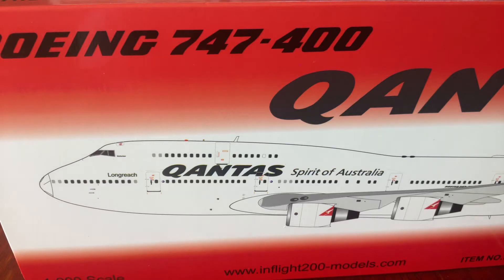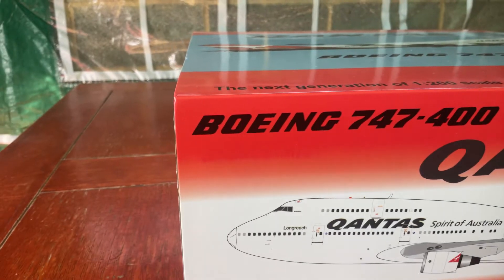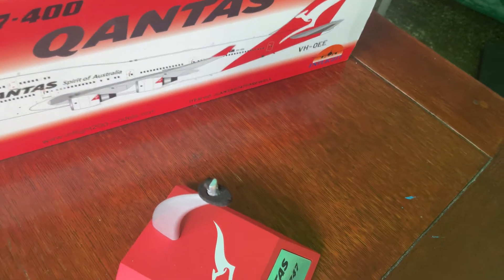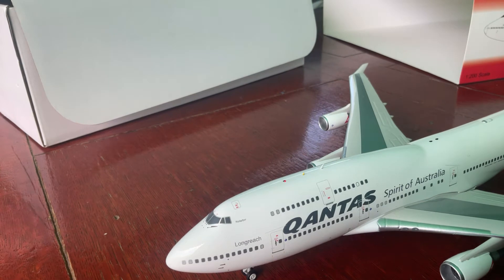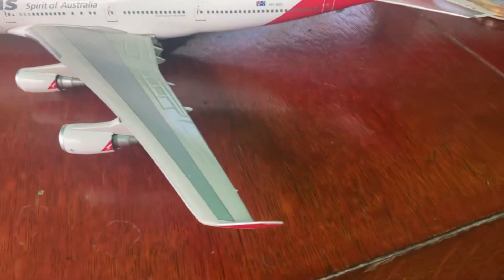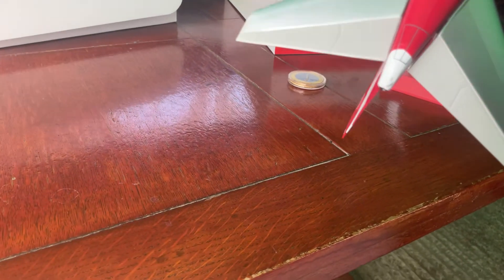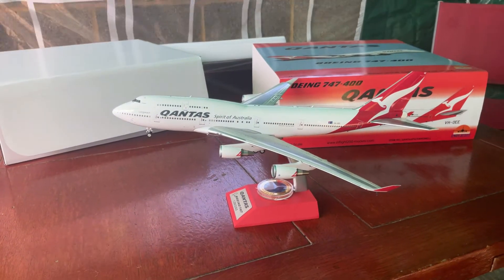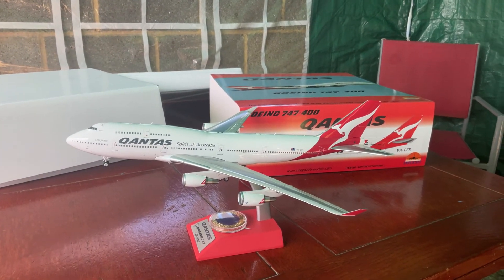Inflight 200 Qantas 747-400 Unboxing